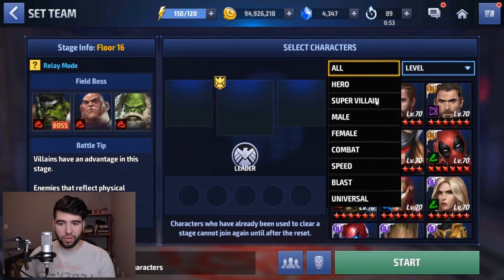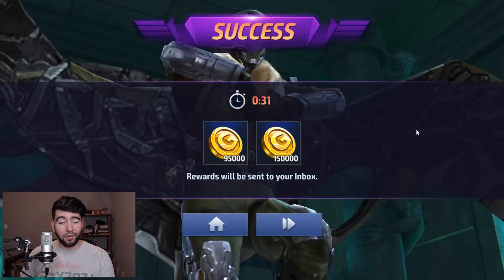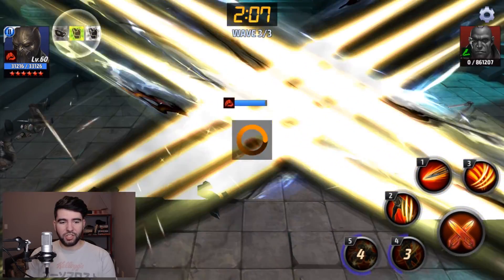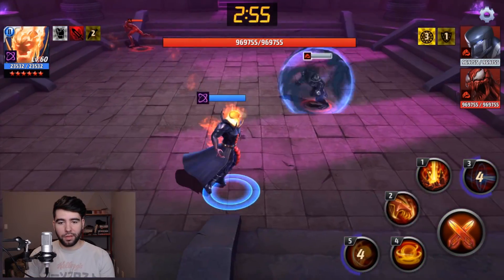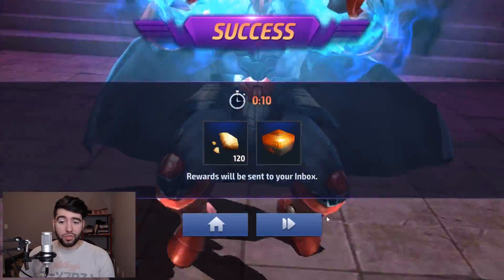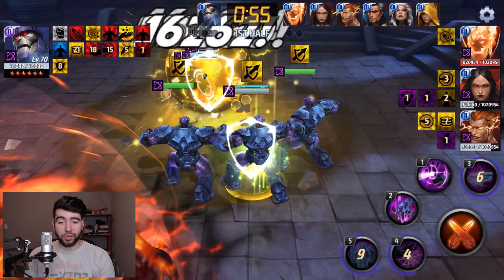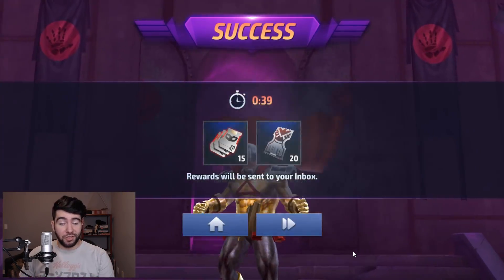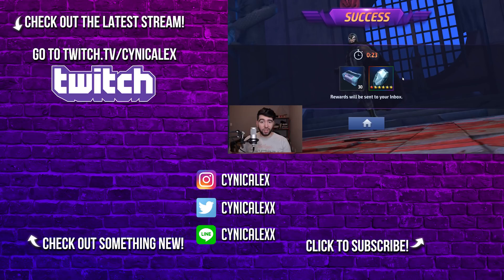Shadowland 100% Villains Only Solo Mode (Part 2) - Marvel Future Fight